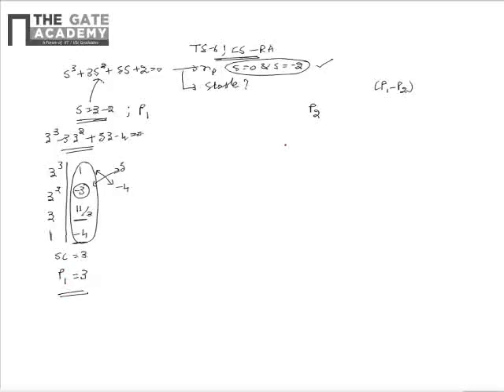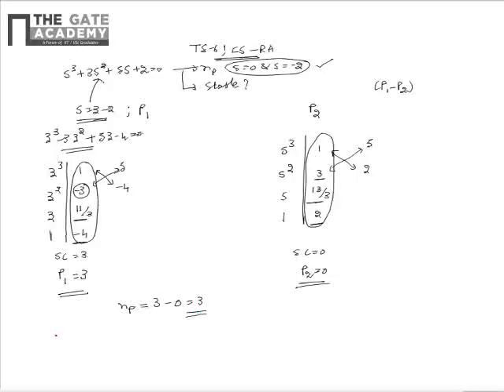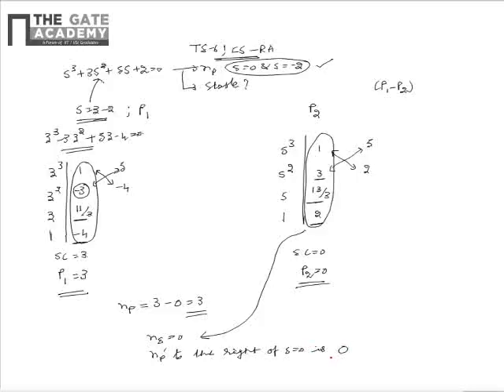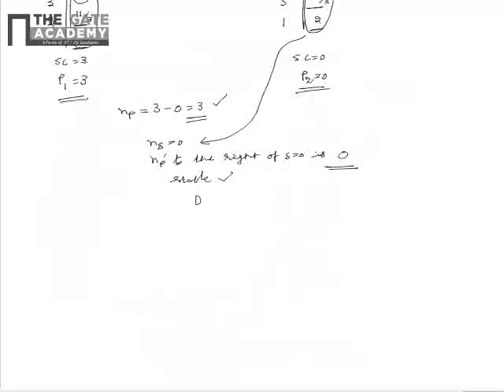GATE 13 EC TS 6 QNo 45